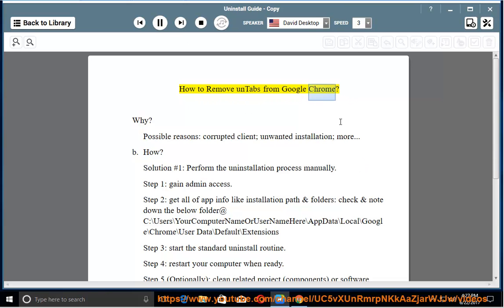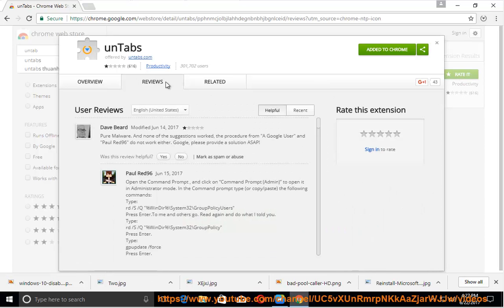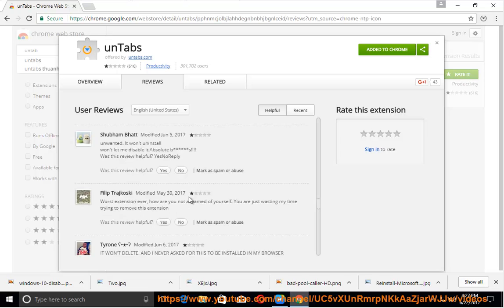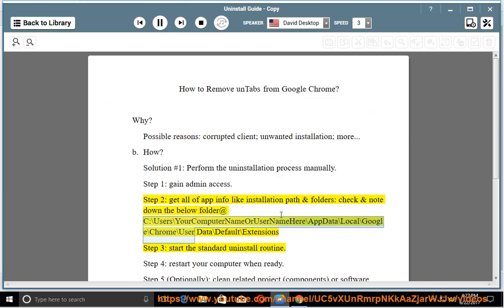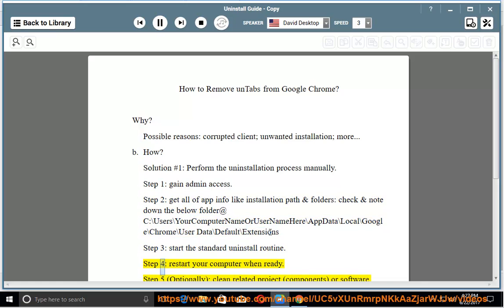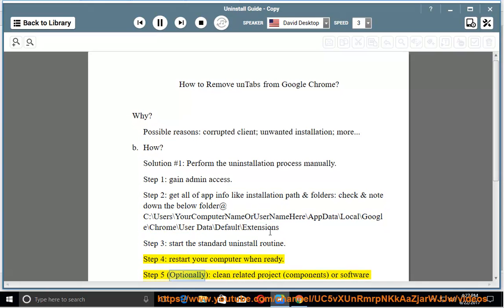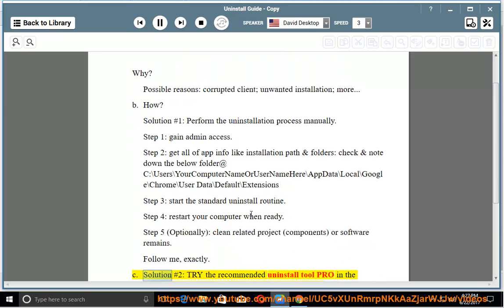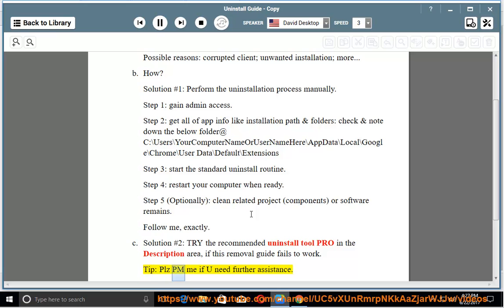Can't uninstall/remove unTabs extension from Google Chrome?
This vid explains how to Remove unTabs manually. Plz use this uninstaller tool PRO@ if you are having trouble doing so.

Uninstall Autodesk Civil View for 3ds Max
Uninstall NVIDIA mental ray and IRay rendering plugins for 3dx Max